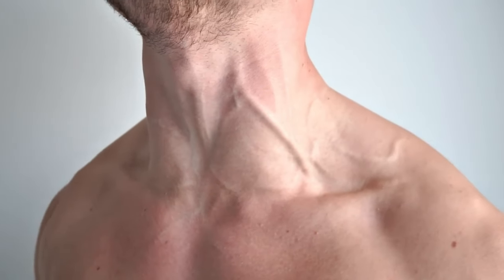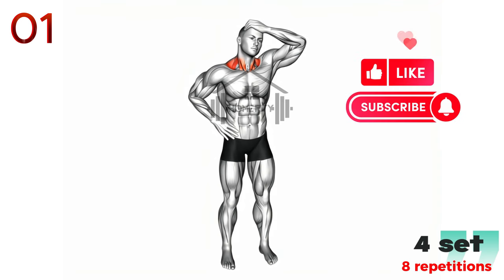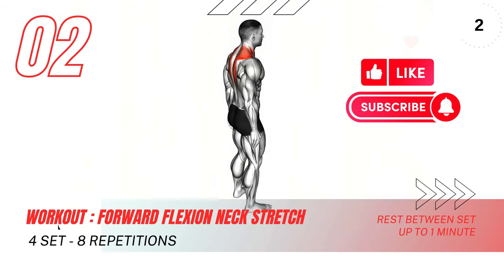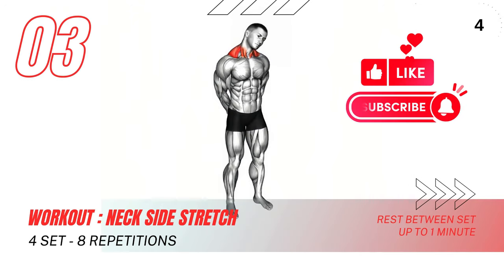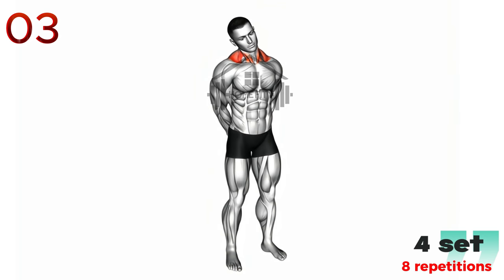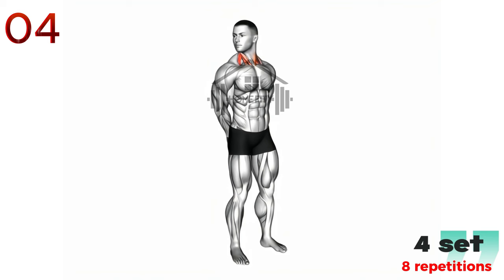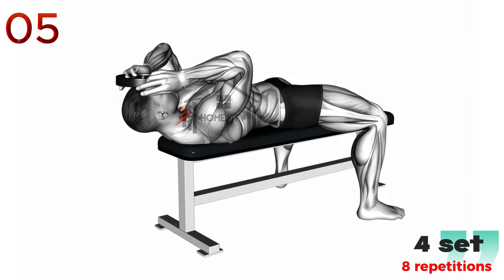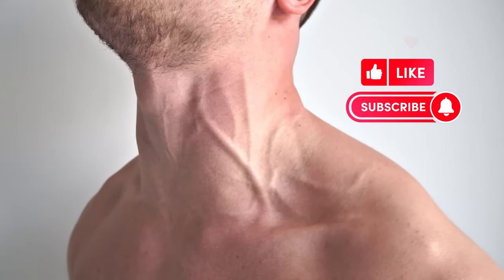5 EPIC Neck Exercises for BULK & STRENGTH (Train Like a Fighter!)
5 EPIC Neck Exercises for BULK & STRENGTH (Train Like a Fighter!)
Want a thicker, stronger neck that looks and feels powerful? Look no further! In this video, we'll dive into 5 effective and safe exercises specifically designed to build muscle mass and improve strength in your neck. These exercises are perfect for athletes, bodybuilders, or anyone looking to improve their upper body physique and support overall neck health. We'll explain the proper form for each exercise, avoiding common mistakes, and provide modifications to suit all fitness levels. So, get ready to transform your neck and take your training to the next level!

💪🔥 Bulk Up Your Neck: 5 EPIC Exercises for Explosive Strength!
🥊 Level Up Your Workouts: 5 EPIC Neck Exercises for Maximum Strength!
🚀 Achieve Fighter Status: 5 EPIC Exercises for Unstoppable Strength!
🏋️‍♂️ Strengthen Like a Pro: 5 EPIC Neck Exercises for Superior Bulk!
🌟 Elevate Your Fitness: 5 EPIC Neck Exercises for Unmatched Strength!
💪 5 EPIC Neck Exercises for Unbeatable Bulk & Strength - Must Try!
🥊 Unlock Next-Level Strength: 5 EPIC Exercises for a Powerful Neck!
🚀 Get Fighter Fit: 5 EPIC Neck Exercises for Unrivaled Strength!
🏋️‍♂️ Build Monster Neck Muscles: 5 EPIC Exercises for Explosive Power!
🌟 Become a Force: 5 EPIC Neck Exercises for Ultimate Strength Gains!
💪🔥 Explosive Neck Gains: 5 EPIC Exercises for Maximum Bulk & Strength!
🥊 Train Like a Pro: Unleash Power with 5 EPIC Neck Exercises for Strength!
🚀 Supercharge Your Neck Workouts: 5 EPIC Exercises for Incredible Bulk!
🏋️‍♂️ Boost Your Neck Muscles: 5 EPIC Exercises for Unmatched Strength!
🌟 Dominate the Ring: 5 EPIC Neck Exercises for Fighter-Level Strength!

OUTLINE:

00:00:00 Introduction to Neck Exercises
00:00:04 Side Neck Stretch
00:00:45 Forward Flexion Neck Stretch
00:01:11 Neck Side Stretch
00:01:45 Rotating Neck Stretch
00:02:04 Lying Neck Flexion
00:02:31 Conclusion and Call to Action